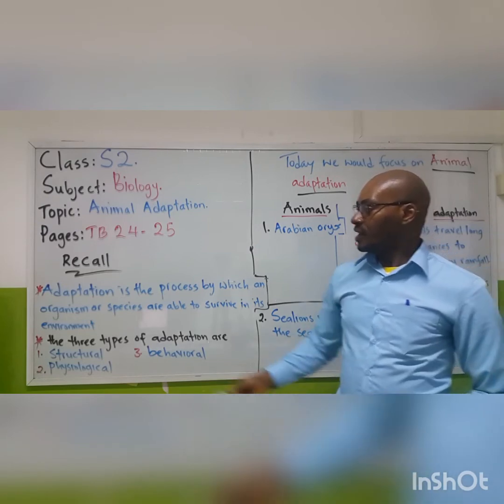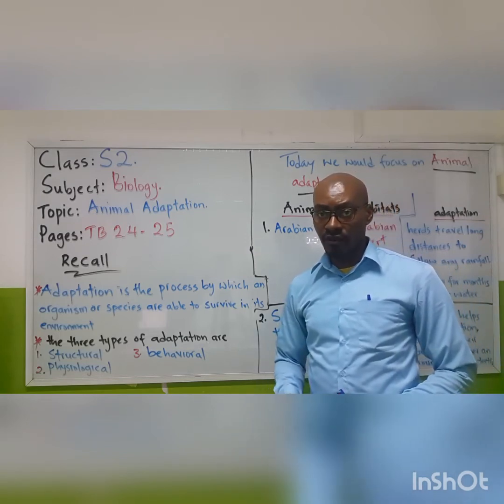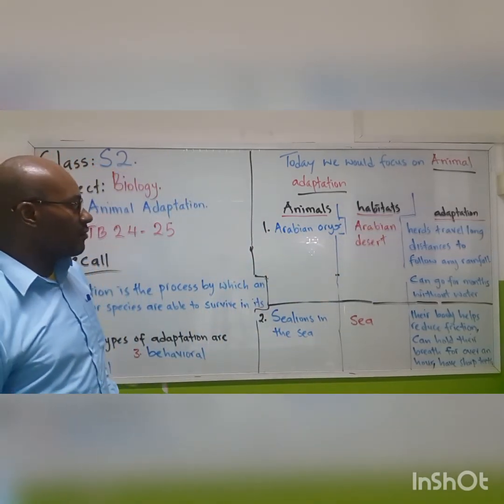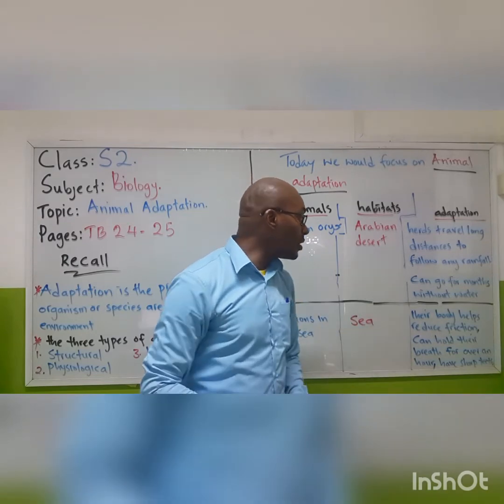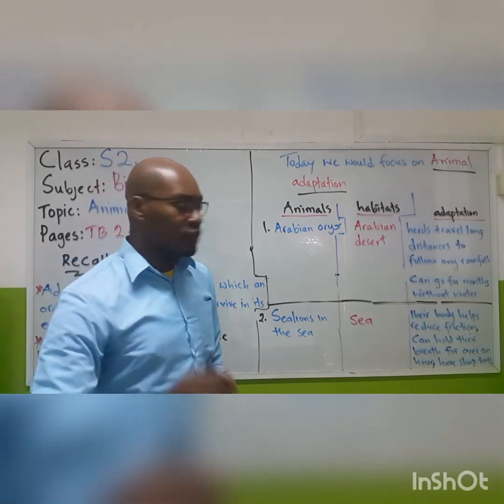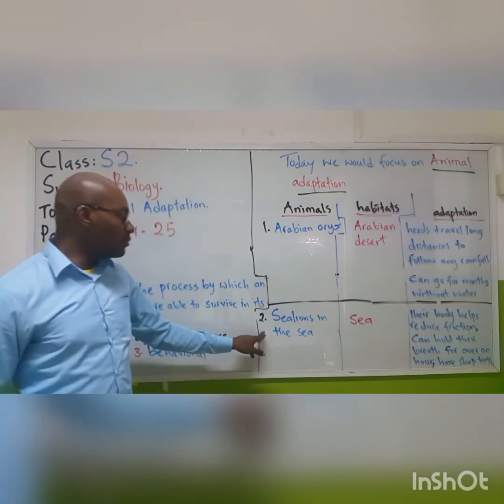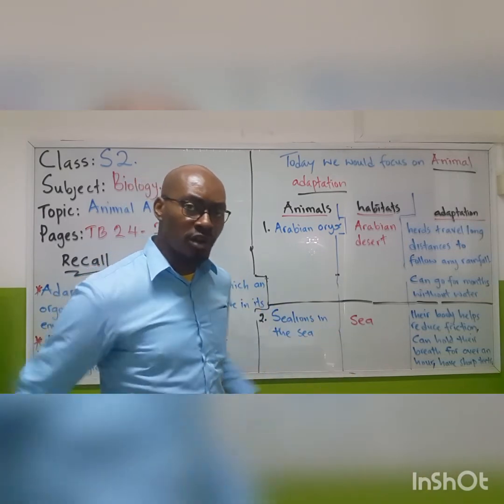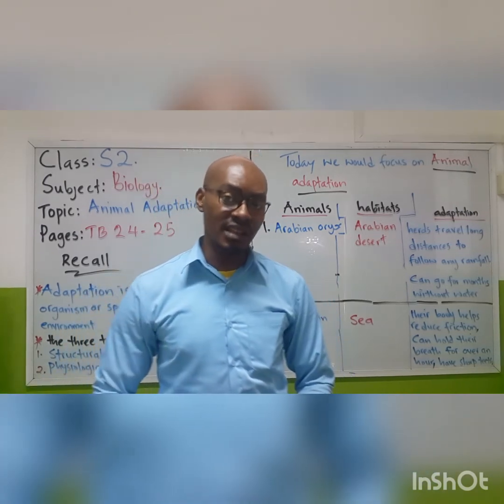S 2 Biology: Animal Adaptation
Be able to understand how different animals adapt to their environments.